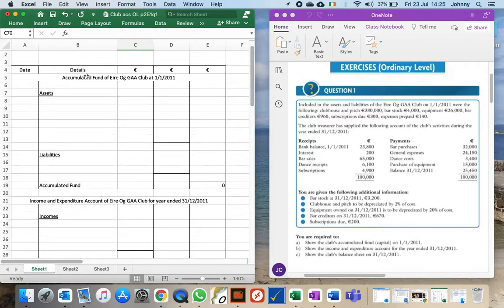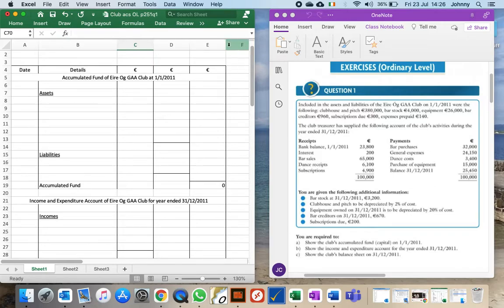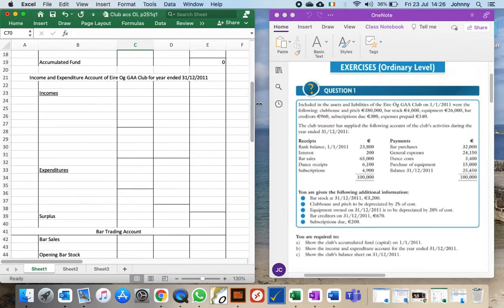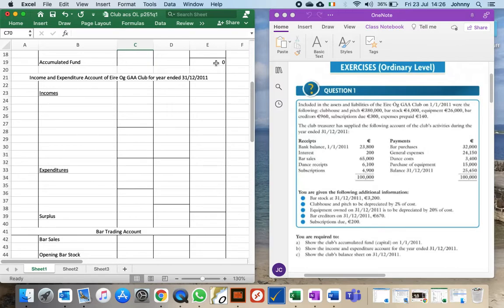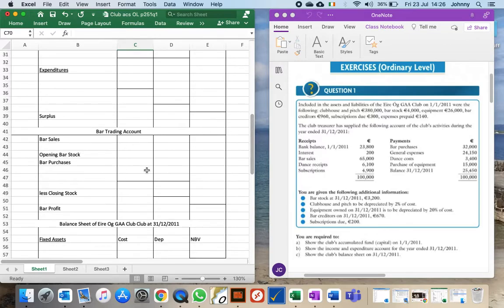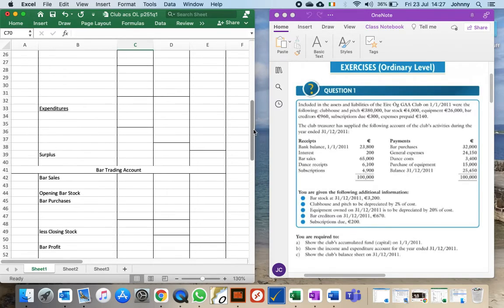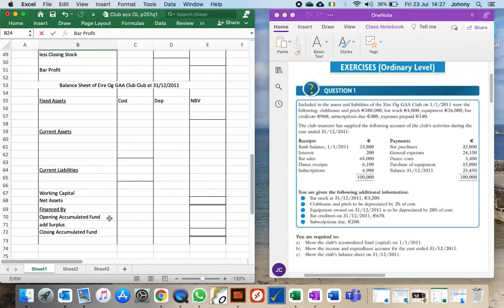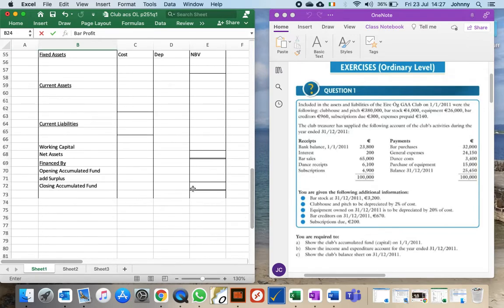LC Club Accounts intro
Describing the 4 main documents in a Club Accounts question